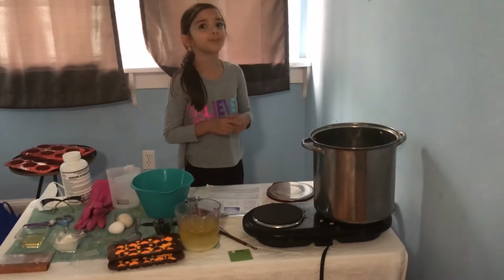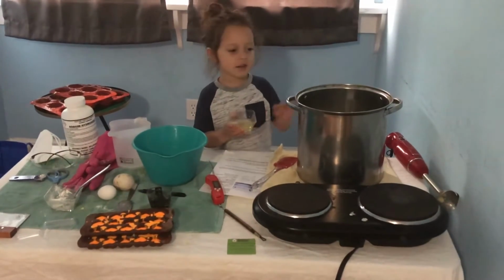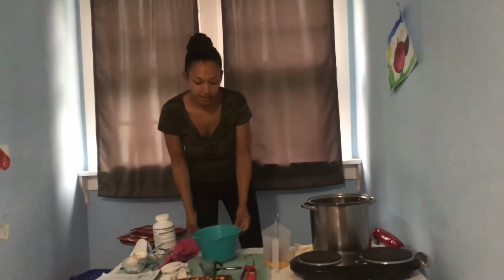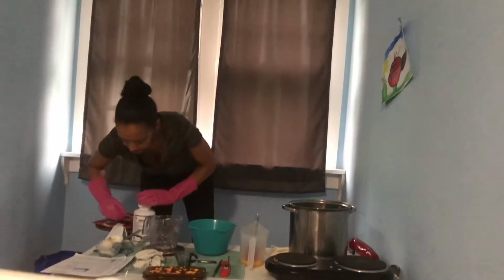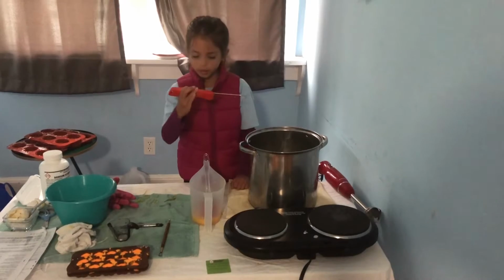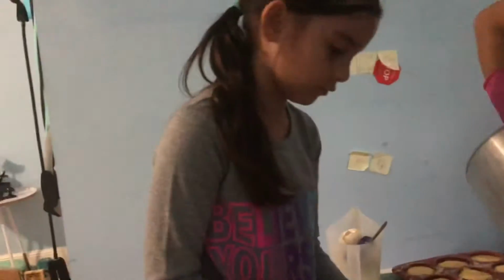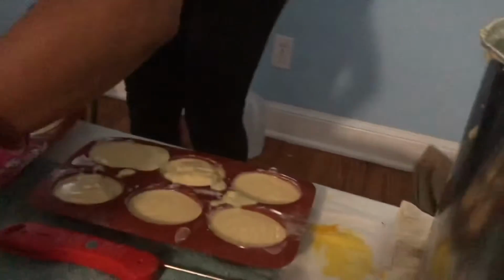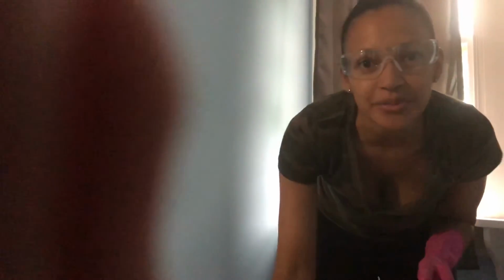Our second attempt at cold process soap making!!